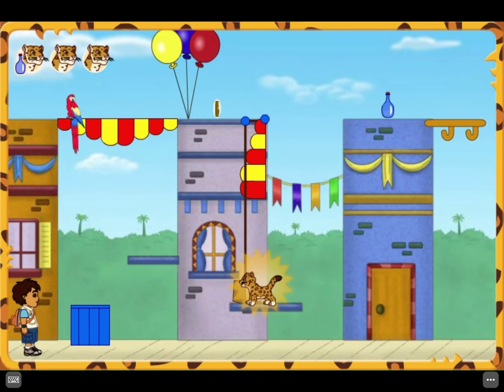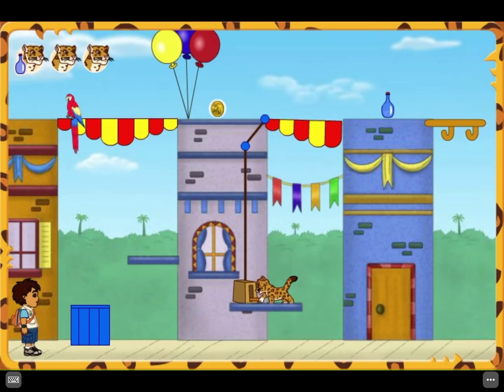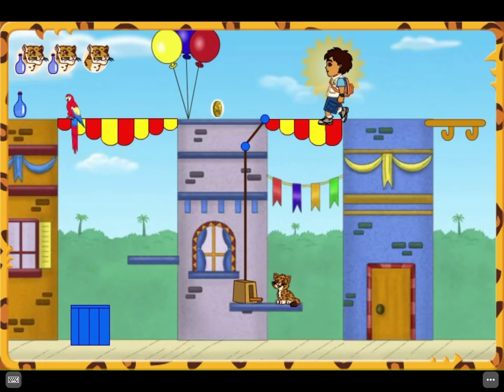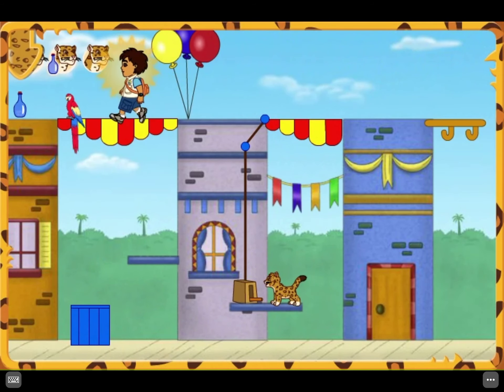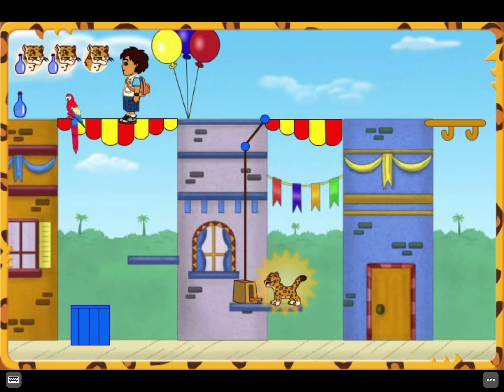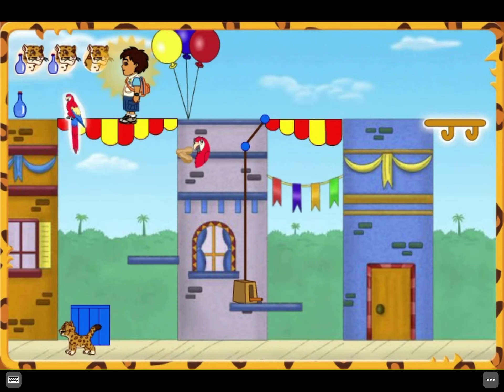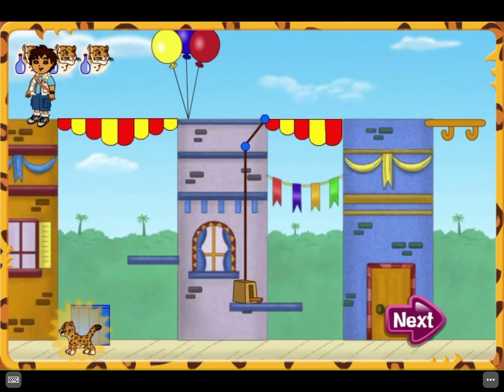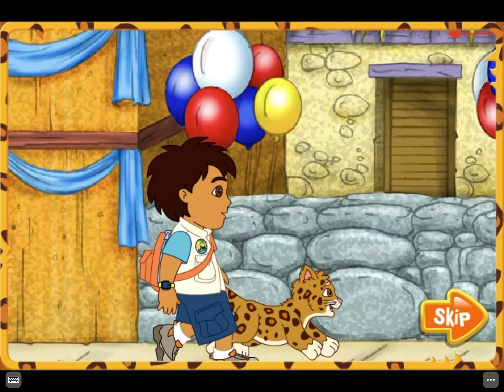Go! Diego Go! Diego’s Great Jaguar Rescue Level 3 Part 3